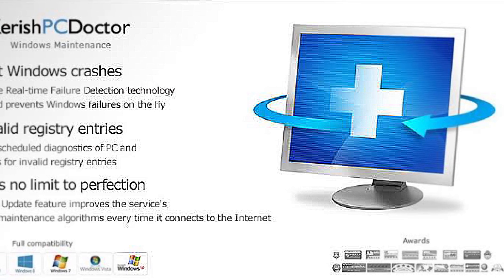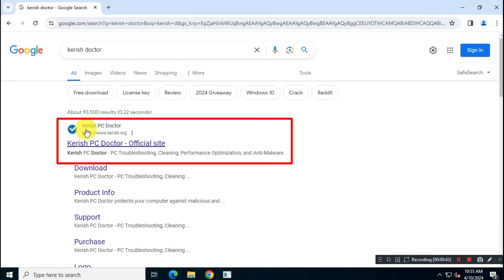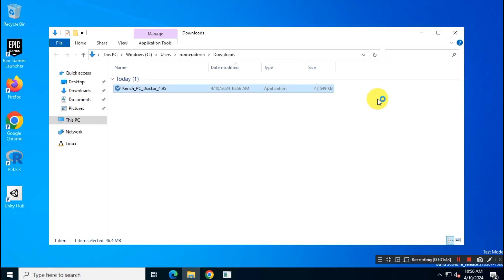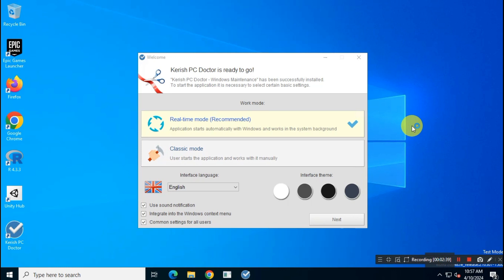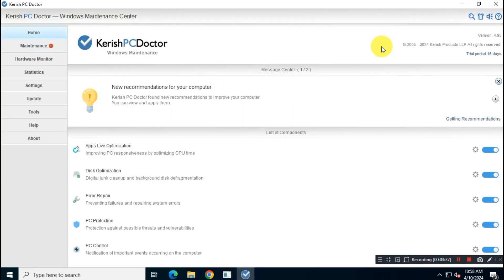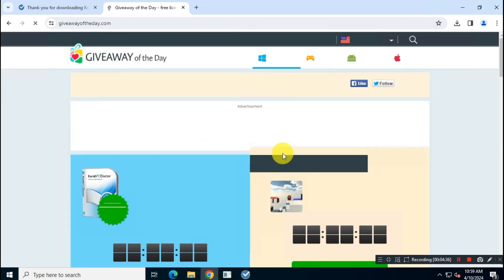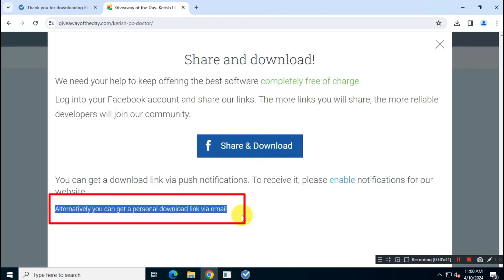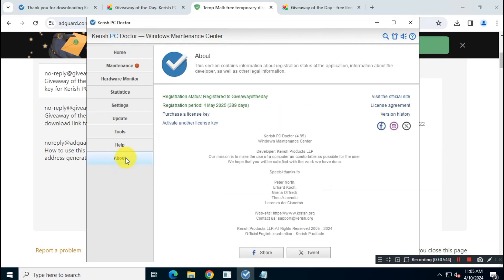Kerish Doctor : Optimize & Maintain PC's Health & Security | How to Get a Free Copy Of Kerish Doctor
Kerish PC Doctor is a complete care solution for computer maintenance that utilizes the most promising developments in this area. Due to its unique system, Kerish PC Doctor prevents Windows crashes in real time and also safely fixes invalid entries of the system registry.

The application regularly performs a maximally thorough and safe cleaning of your system to eliminate accumulated digital "trash", thereby increasing the efficiency of your computer in the best way possible. Kerish PC Doctor protects your PC against malware and potential vulnerabilities and monitors computer settings that are important from the point of view of security.

The Smart Update system promptly updates the application's databases, which are constantly being improved by our experts. Thanks to this system, the software suite is becoming more effective every day, making our solution the most promising in its class.